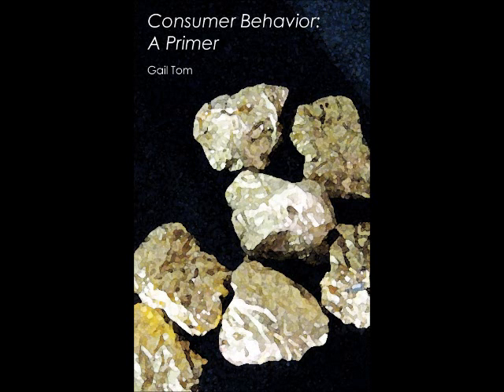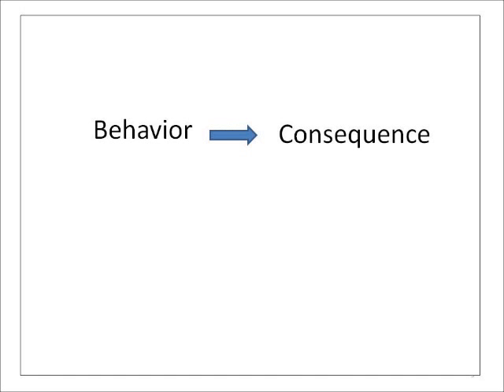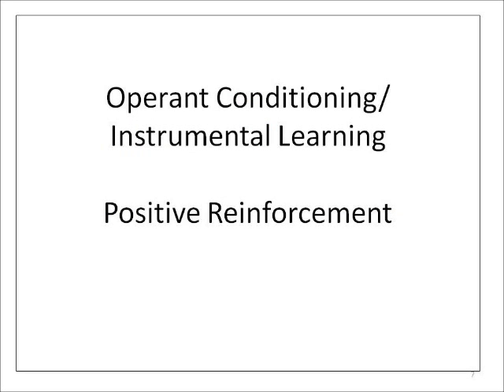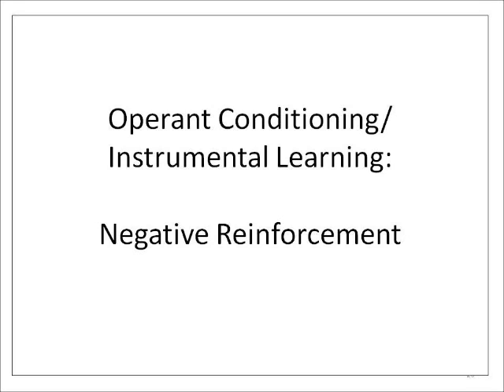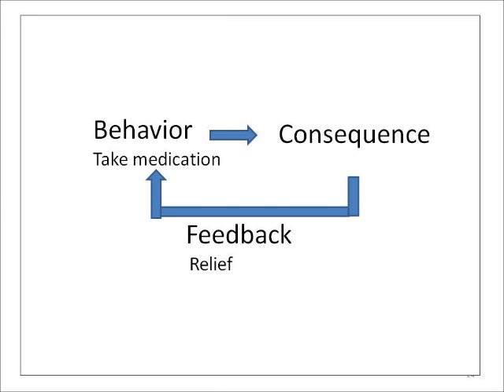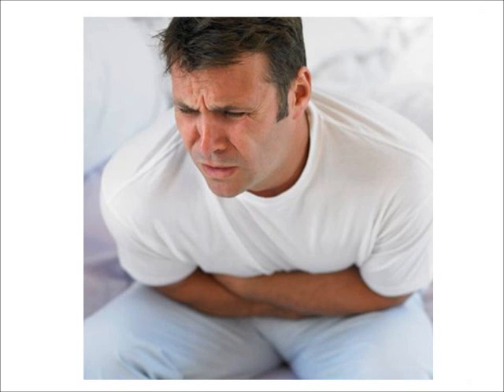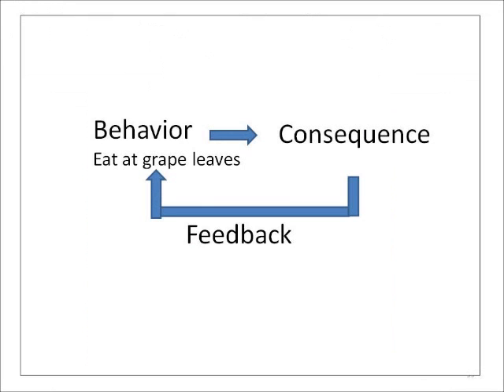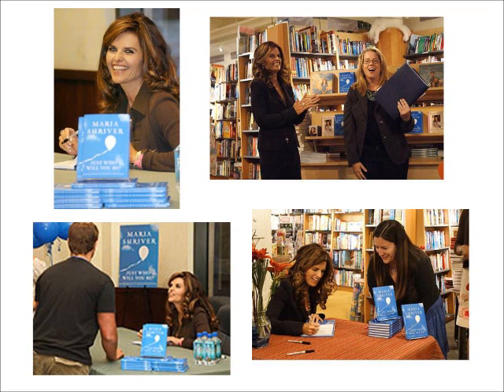Operant Conditioning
Consumer Behavior A Primer by Gail Tom